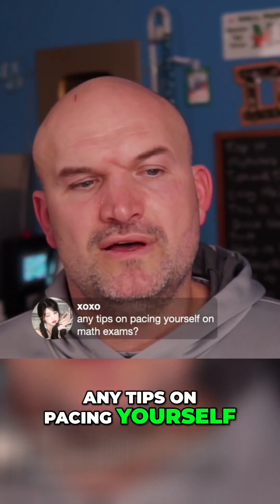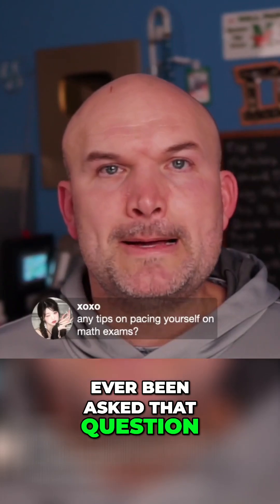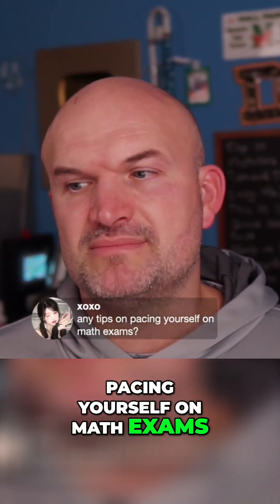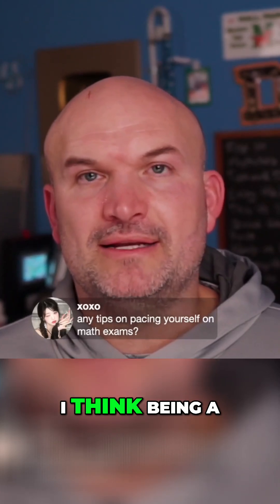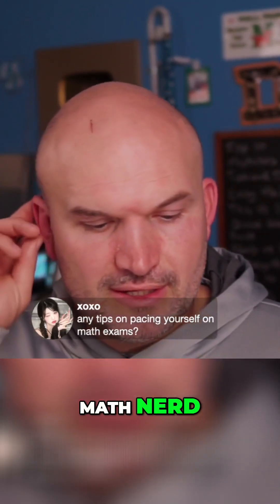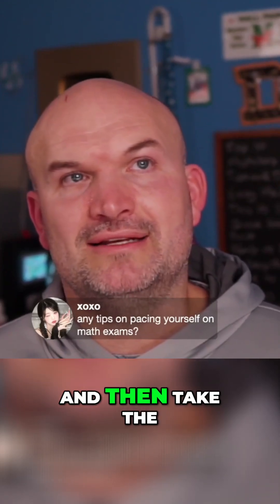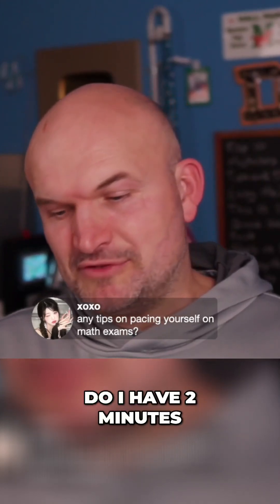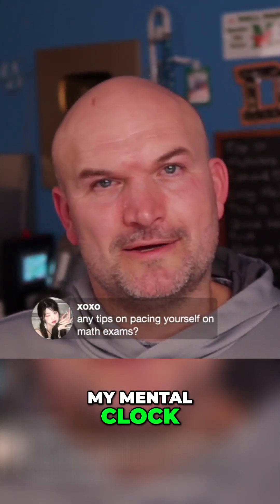Tips For Pacing Yourself on Math Exams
When you are taking a math exam it is important to pace yourself.